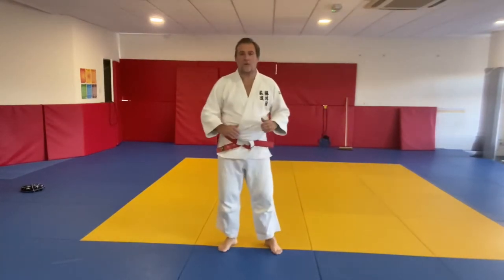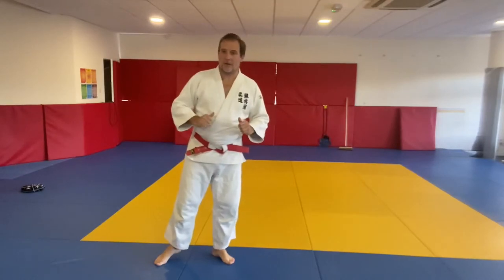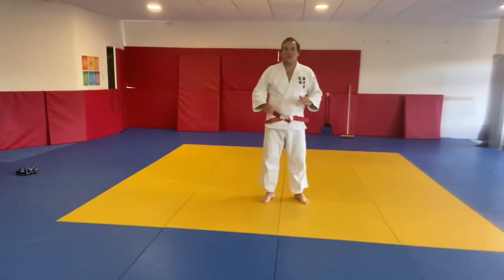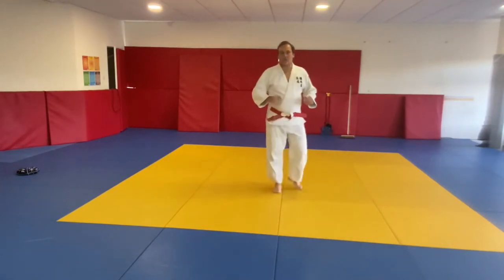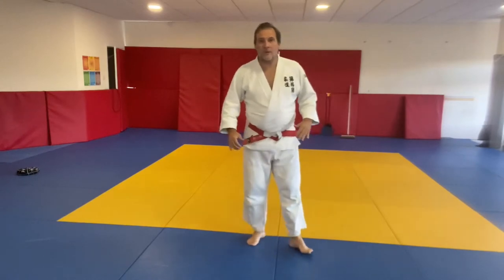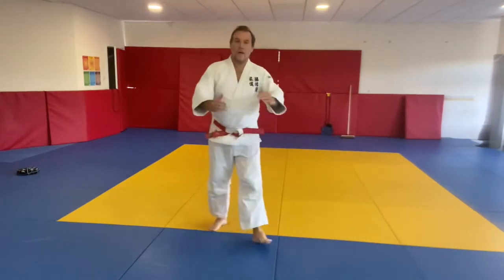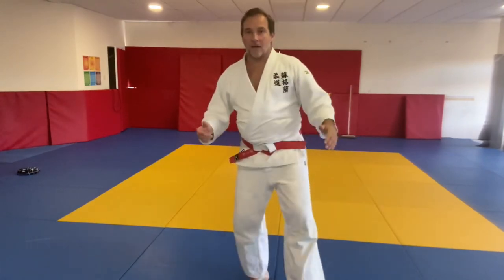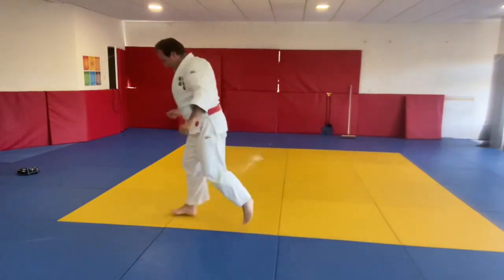Counter to O Uchi Gari